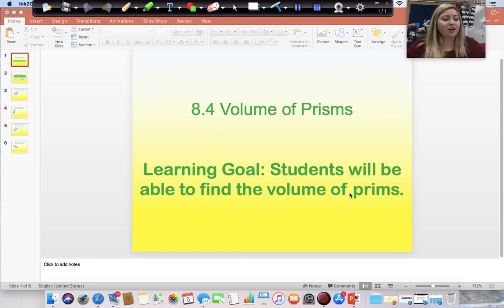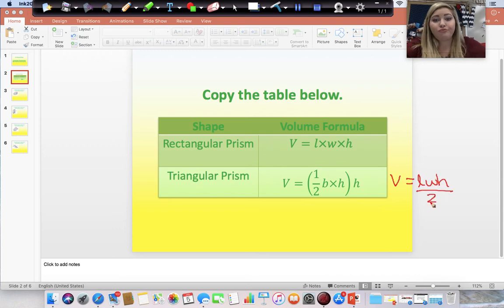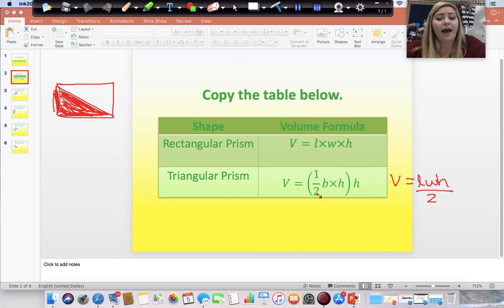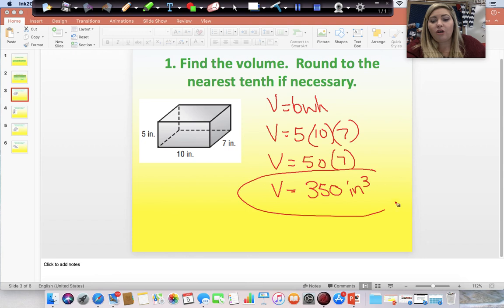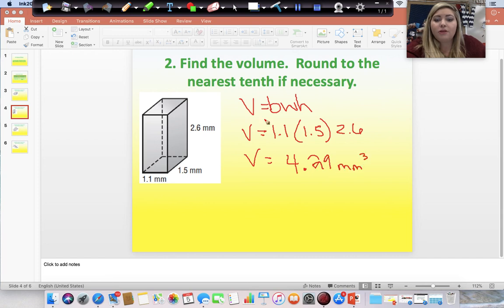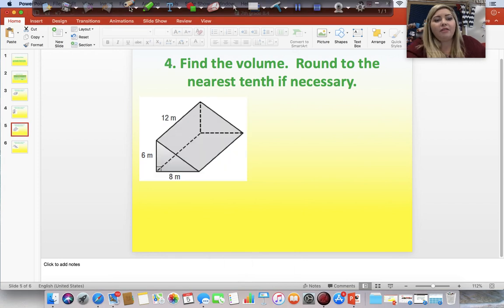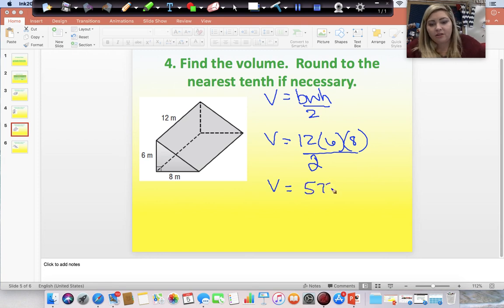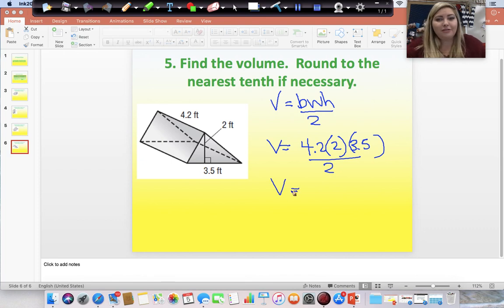7th grade 8.4 Volume of Prisms